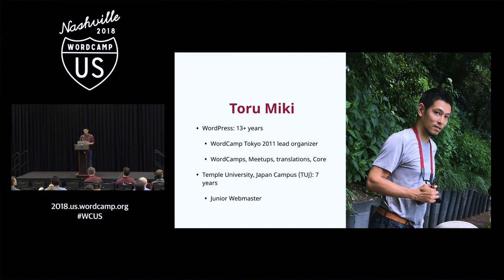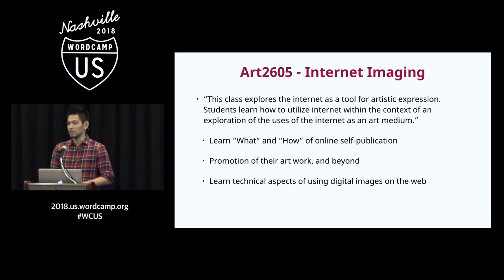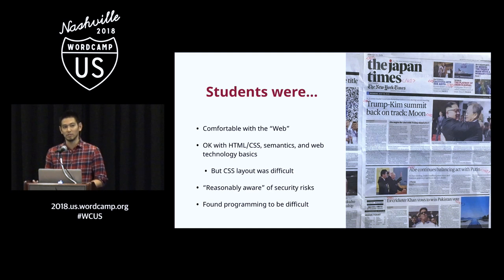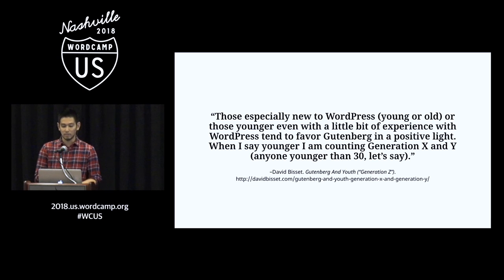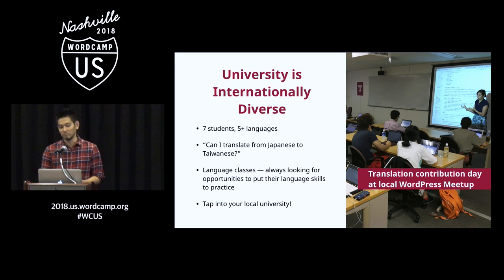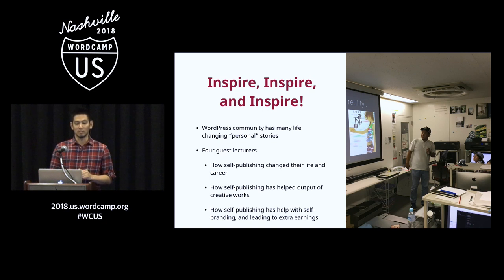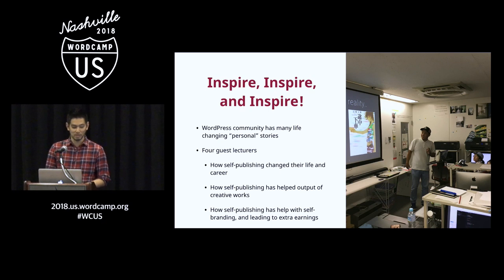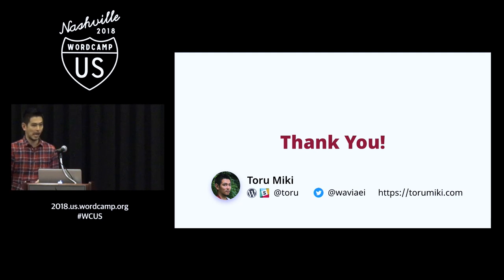Toru Miki: Reflections of a Core Contributor After Teaching Self-Publishing to University Students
In the day and age where “posting something” has become an everyday affair to many, with so many different choices in software, tools and platforms — what does it mean to choose WordPress as a publishing tool teaching material in Higher Education? How easy or difficult do students find? What can contributors learn from it?
I have been working at a university for over seven years as a staff (in-house webmaster/developer), but never thought of teaching the students. This summer, I had an opportunity to co-teach undergraduate art students about online self-publishing using WordPress.
I have been contributing to WordPress over a decade, and I would like to share my experiences and thoughts in teaching, from a contributor’s point-of-view.